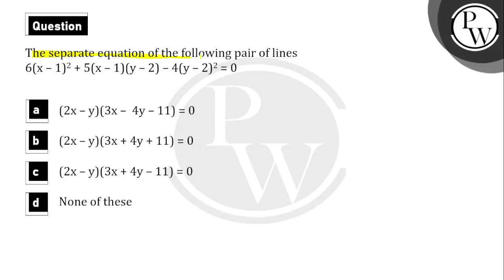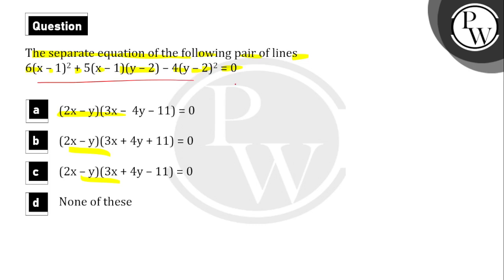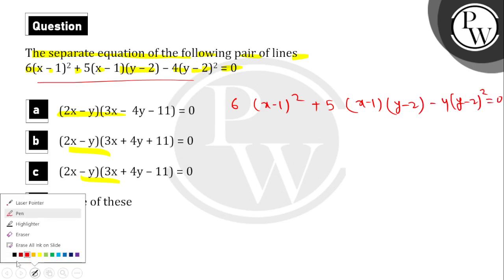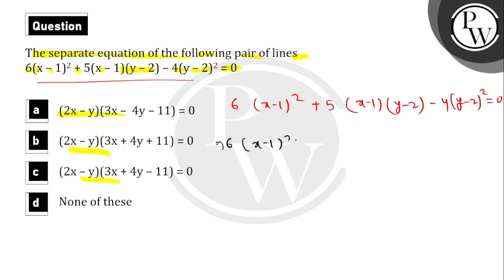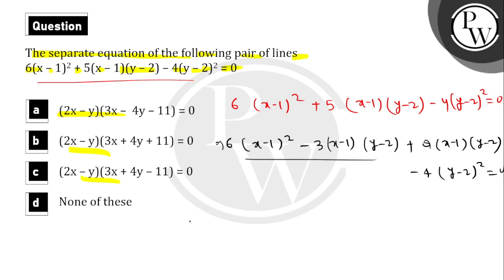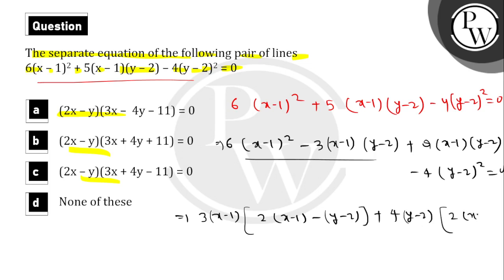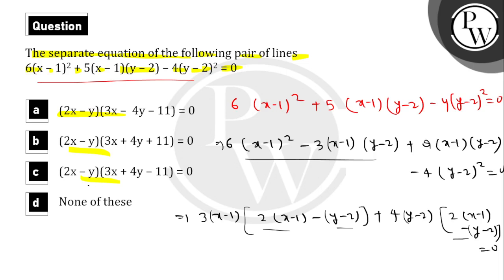The separate equation of the following pair of lines&nbsp;\n6(x-1)2+5(x-1)(y-2)-4(y-2)2=0....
The separate equation of the following pair of lines&nbsp;\n6(x-1)2+5(x-1)(y-2)-4(y-2)2=0 📲PW App